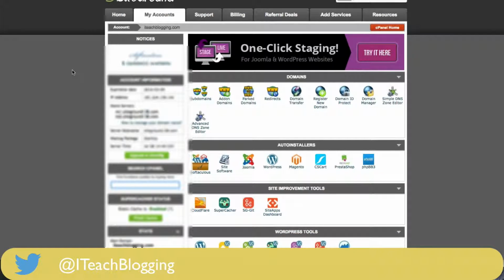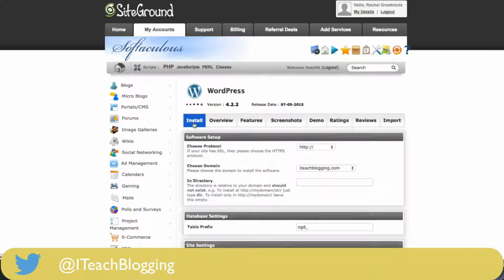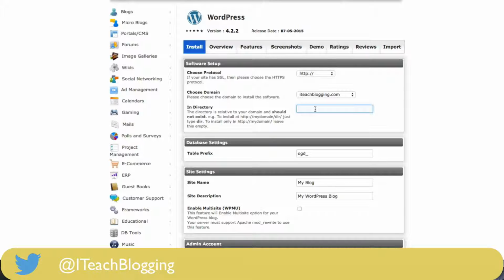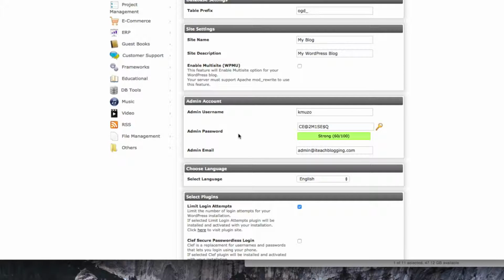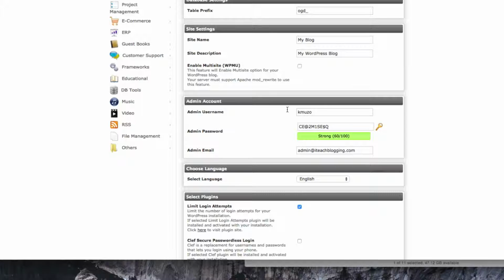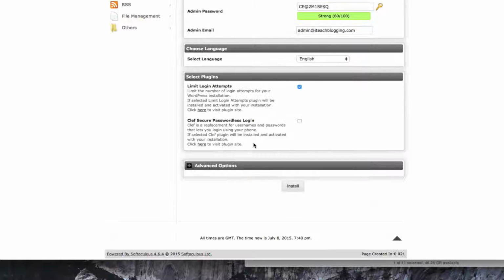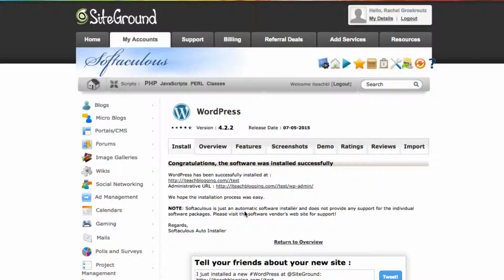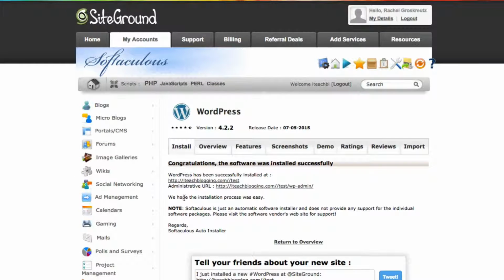How to Start a Blog: How to Install WordPress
This is a part of a video tutorial series on how to get started blogging. In this video I will walk you thru the process of installing WordPress on SiteGround hosting.